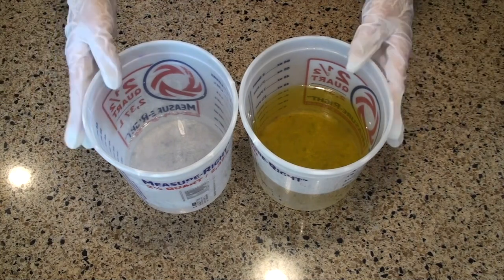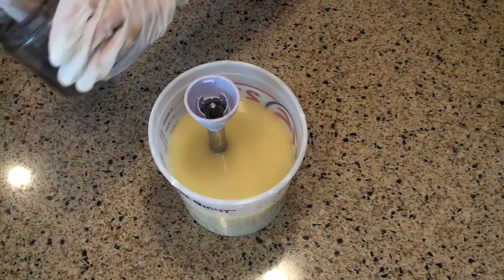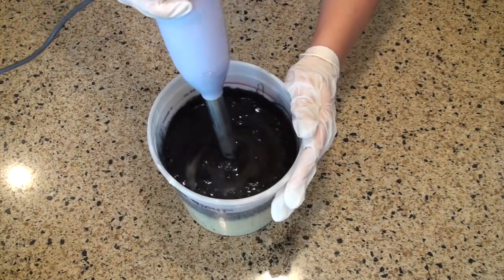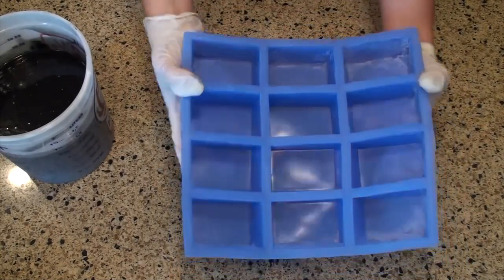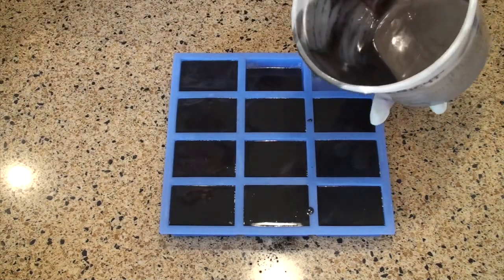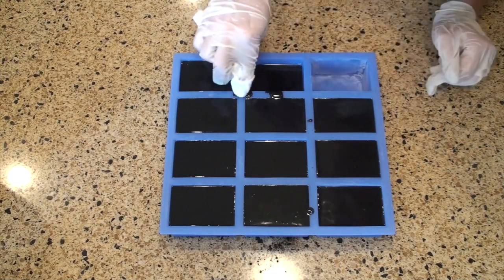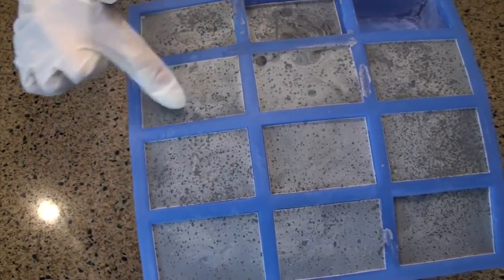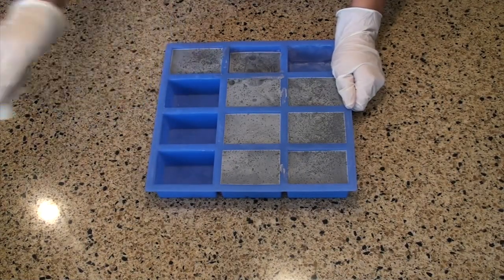Making “The Black Ice” Activated Charcoal Soap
The Black Ice is our most popular facial soap, so we’re going to show you how we make it! This soap is a simple, unscented bar with plenty of activated charcoal to get your skin nice and clean.